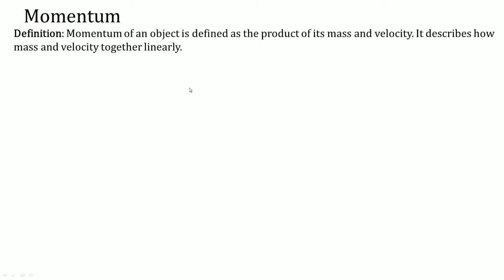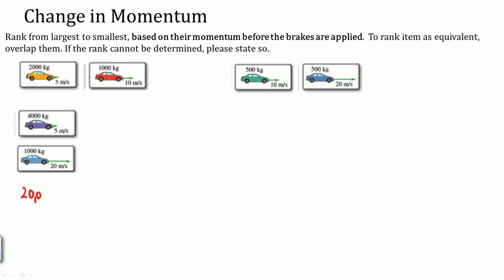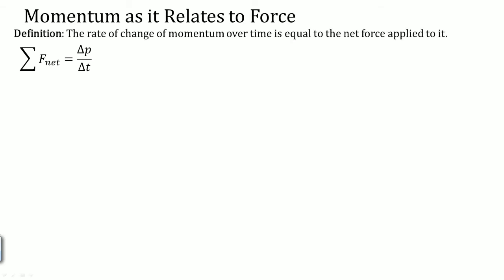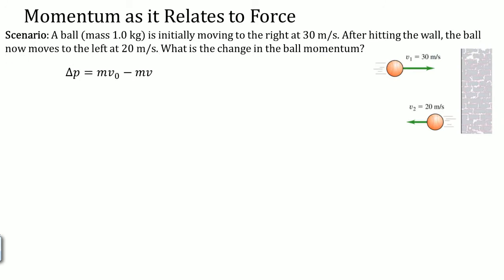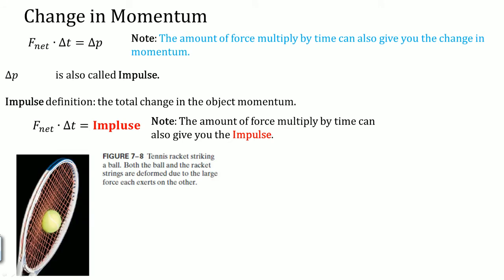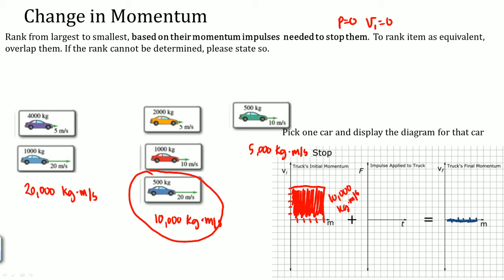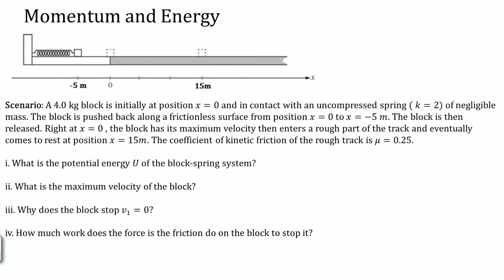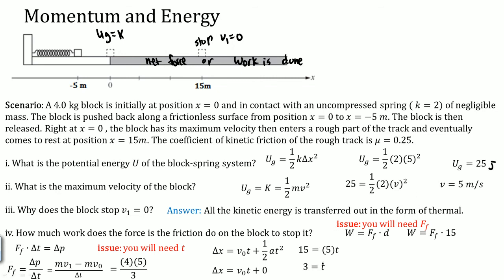1 PP 32 Momentum and Impulse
AP Physics 1 Lecture Notes on Power
Topic Covers:
1. Momentum
2. Change in Momentum, Impulse
3. Momentum Graphically
4. Momentum as it Relates to Force
5. Momentum and Energy